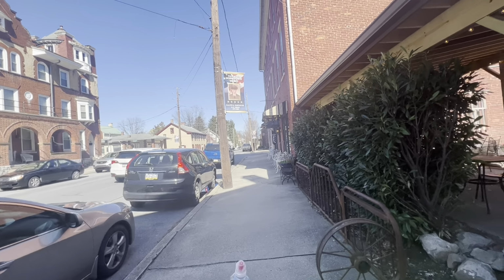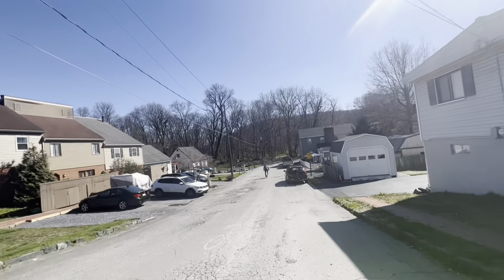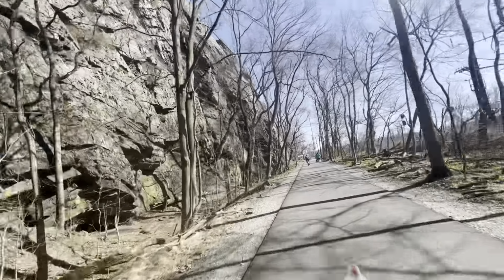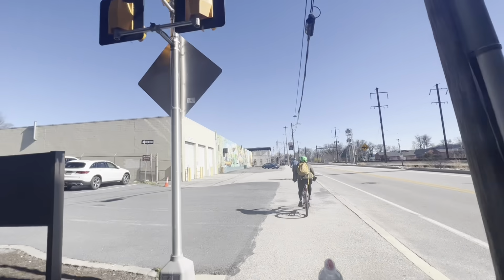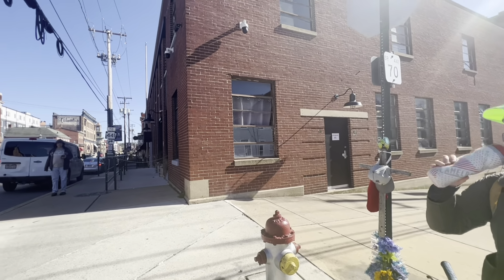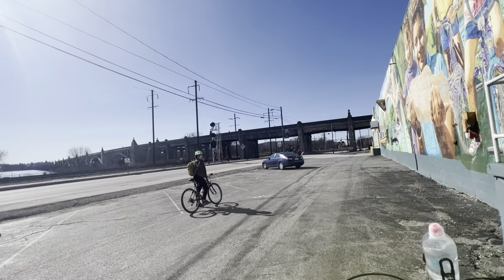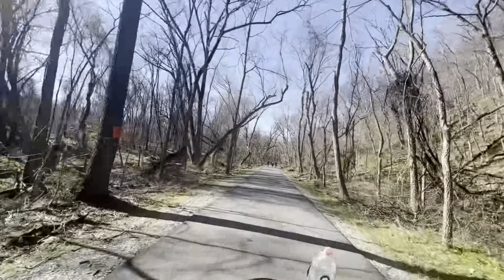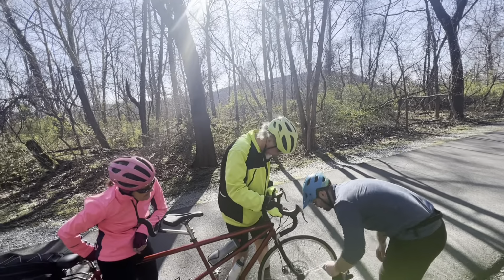Beautiful Roads In The World To Ride On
Hey friends! Thanks for visiting my YouTube channel. It can be an amazing. Place to find amazing Contant of all kinds that you can’t find any other place! …

The best part is you can always feel free to comment on any & all videos by saying whatever you want no matter what kind of criticism you want to comment under the video good or bad because my channel is a 110% Free No judgment! …

Your Support is greatly appreciated. Hit that Notification 🔔 Bell 🔔 so you Never miss a Video =)

 / kevingrablife    SIGN UP USING MY CODE - KevinGrabLife & RECEIVE $10

 / kevingrablife

BUSINESS ADDRESS
George Bush Center for Intelligence
Building in McLean, Virginia

 / kevingrablife

Want to shop with me or become one of my Magical VIP Members?

 / kevingrablife

Information on VIP Membership:

 / kevingrablife

Shop My Website anytime @:

 / kevingrablife

Pixie - $4 Your name will be featured in the beginning of our videos and in the description

Sorcerer - $10 Same benefits at Pixie Shopper plus you get to request and vote for additional videos each month

Pirate Mystery Pin Box - $50 The Pirate Mystery Pin shoppers get each of the 2 previous tiers plus a Mystery Pin valued at $9.99 to $19.99 each month and shipping is included in the cost

Incredi-Box Mystery Box - $125 This Mystery Incredi-box gets you access to all tiers plus a Mystery Incredi-box with a Retail value between $64.99 and $90.00 each month. Shipping is included in the cost of this patron membership

Become a Member of this community now! Click the link to find out more about my membership tiers:

 / kevingrablife

When you become a Member I’ll give you a personal shout out in the description like these awesome members!
Ali McGraw
Andrea Bishop

Show your appreciation for my channel by simplying buying my YouTube Staff members a coffe here:
BuyMeAcoffee.COM

Our Shopping Carts:
Joovy Boot - Amzn.to/3sP9WS5
Joovy Platoon - Amzn.to/3sNxOpc

Vlogging Gear:
Sony ZV-1 Camera - Amzn.to/3EQyQms
Zhiyun Crane M2 - Amzn.to/3HueMZ1
DJI Osmo Mobile 3 - Amzn.to/3pOcpdo
Rode VideoMirco Compact - Amzn.to/3JCInRL